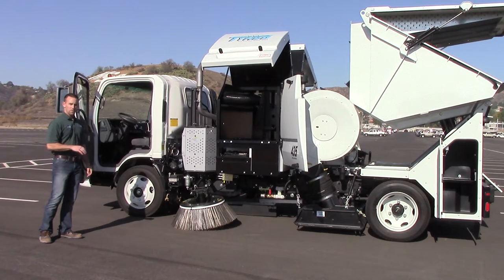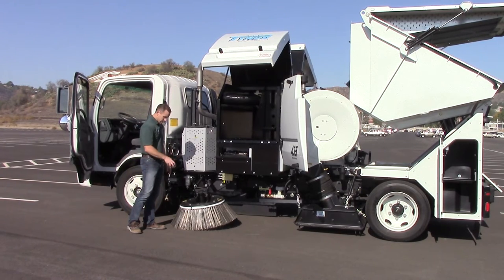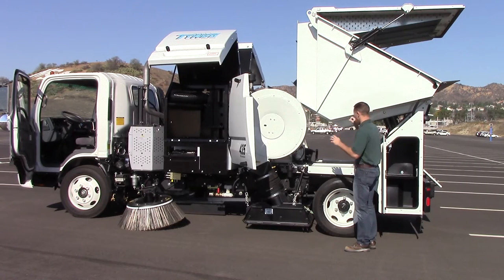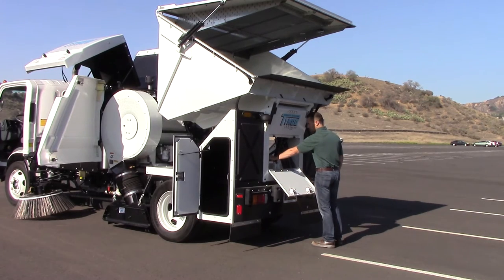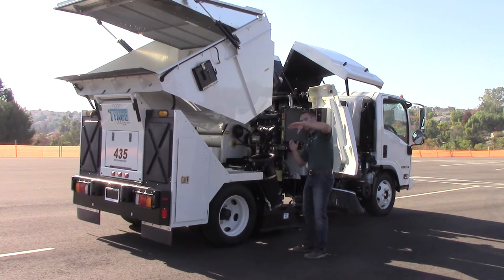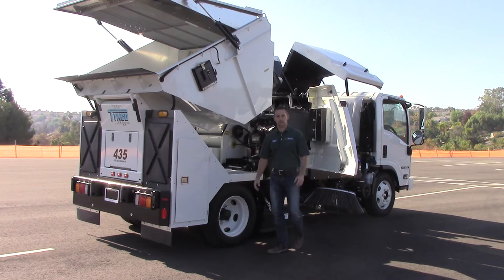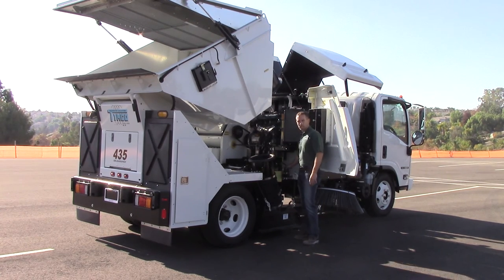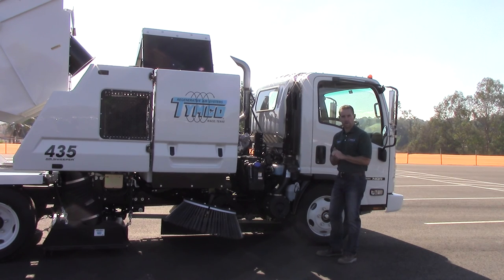Mar-co Equipment Tymco 435 Regenerative Air Sweeper Demonstration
Tymco model 435 walk around and training video. Basic functions and operator basics.

Industrial / Municipal Street Sweepers, Floor Scrubbers, Floor Sweepers - Sales, Parts, Service, Rentals, Detergents.

Orange County, California
Anaheim, Buena Park, Costa Mesa, Cypress, Fullerton, Garden Grove, Huntington Beach, Irvine, Orange, Santa Ana, Stanton, Tustin, Westminster

Riverside County, California
Banning, Beaumont, Cathedral City, Coachella, Corona, Desert Hot Springs, Hemet, Indio, Lake Elsinore, Moreno Valley, Murrieta, Palm Desert, Palm Springs, Perris, Rancho Mirage, Riverside, Temecula

Camp Pendleton, Carlsbad, Chula Vista, El Cajon, Escondido, La Mesa, Leucadia, National City, Oceanside, Poway, Ramona, Rancho Bernardo, San Diego, San Marcos, Vista

Imperial County, California
Brawley, El Centro, Imperial

Kern County, California
Arvin, Bakersfield, Delano, Edwards Air Force Base, McFarland, Shafter, Taft

Santa Barbara County, California
Goleta, Lompoc, Santa Barbara, Santa Maria, Vandenberg Air Force Base

Ventura County, California
Camarillo, Oxnard, Port Hueneme, Simi Valley, Thousand Oaks, Ventura